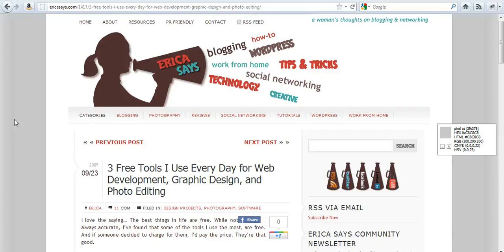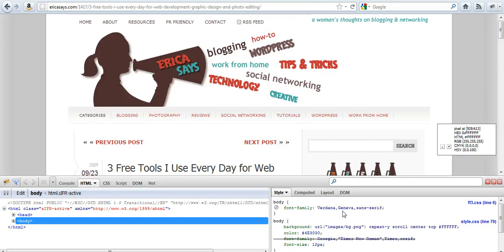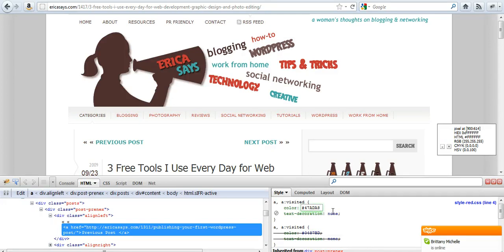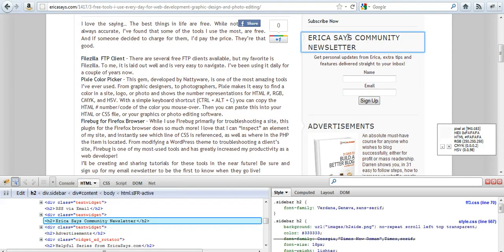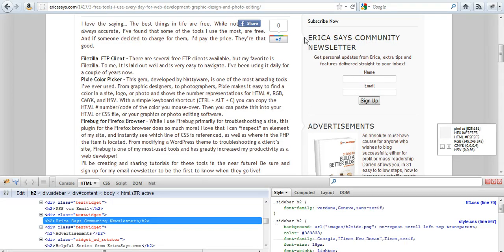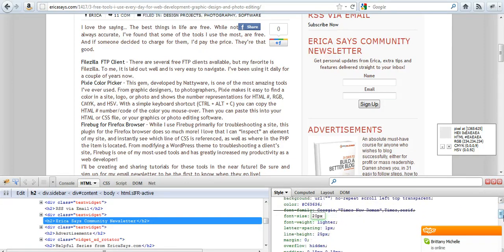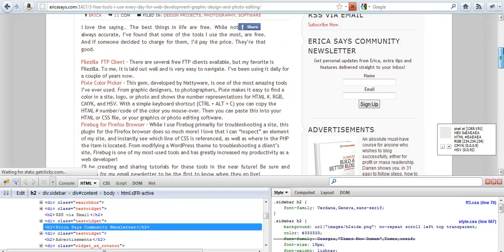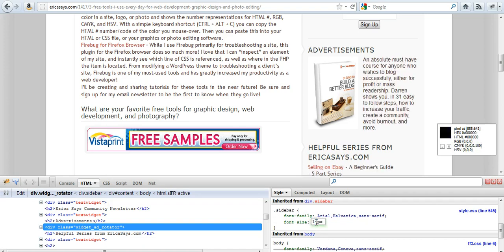How to use Firebug - Part 1